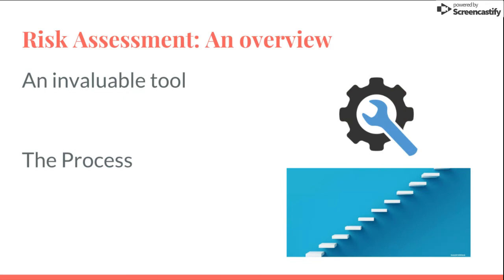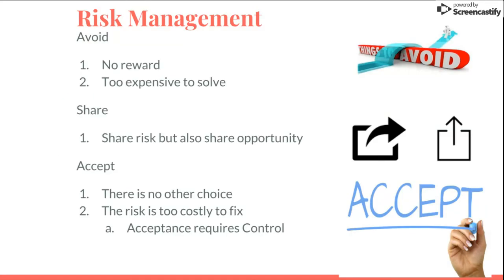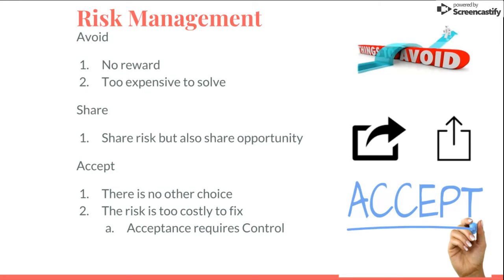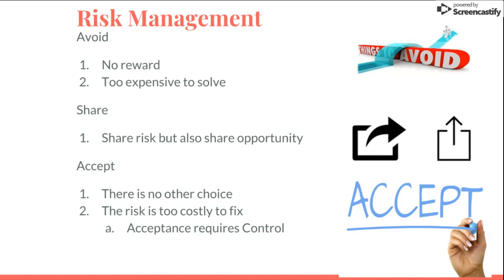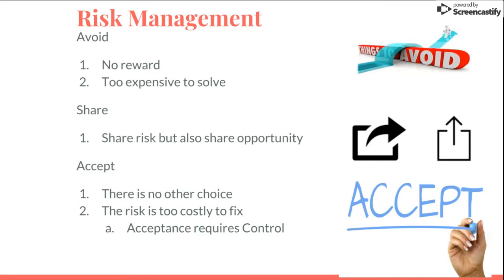Risk Analysis and Risk Management Evaluating and Managing Risks Google Slides